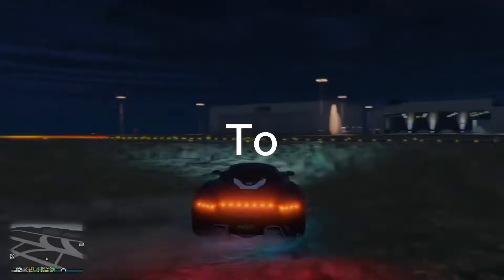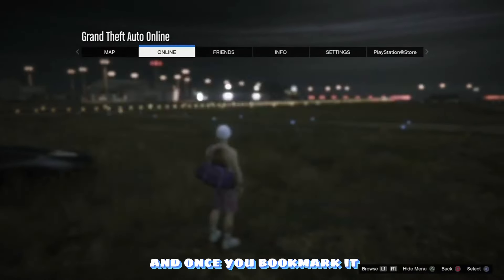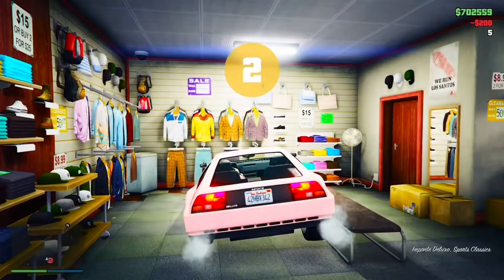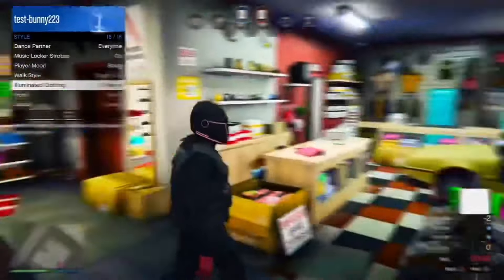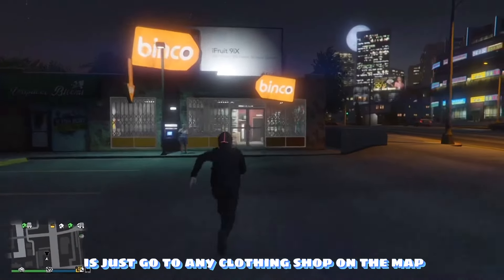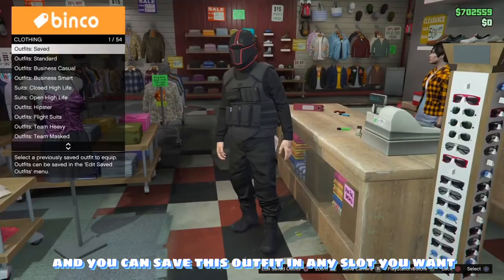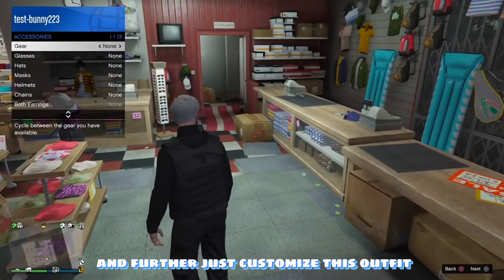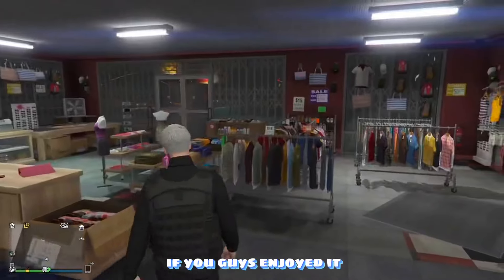GTA 5 *EASIEST WAY* HOW TO GET BLACK JOGGERS IN GTA 5 ONLINE AFTER PATCH 1.65! (NO MOC)